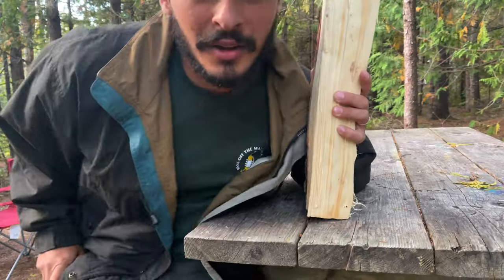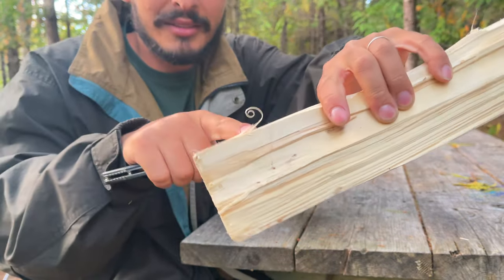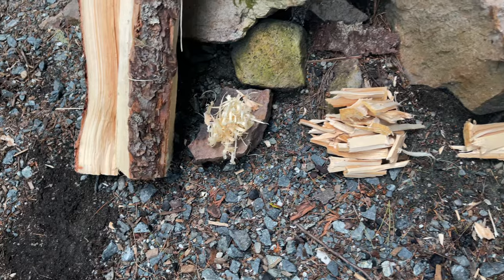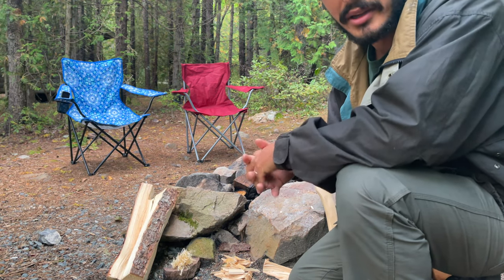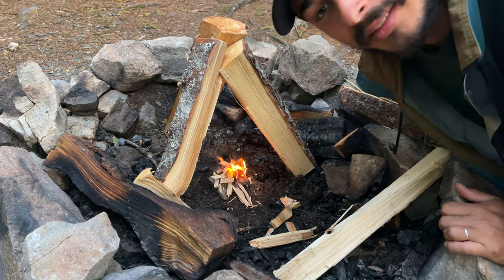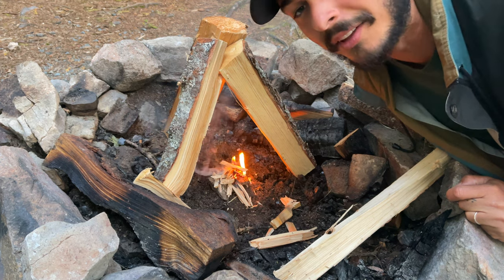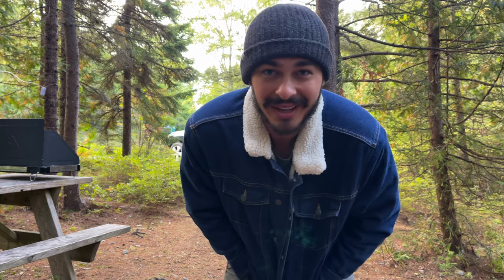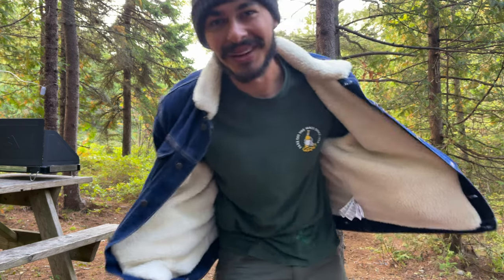Heading North to Acadia, Maine - First stop is Bar Harbor!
Heading to Acadia National Park while traveling and living out of my car full-time! This is the first day in Maine. We are doing a lot of hikes in Acadia National Park. 👀

Help fund the adventure by donating so I can bring more to you all, thank you!

You can check out my Instagram and Tiktok for cool content as well! ⬇️

Gear used in this video:
GoPro Hero 8
GoPro Hero 8 Battery Pack
GoPro Tripod Attachment
iPhone 12 Pro Max
Drone (DJI Mavic 3)

Travel/Outdoor Gear I use:
Hiking Boots
Yeti Cooler
Ultra Light Trout Rod
Penn Reel

- Stay Level -